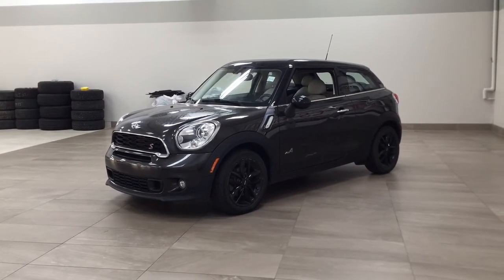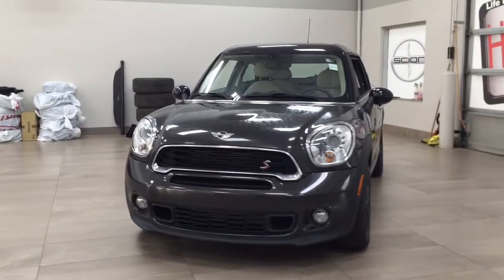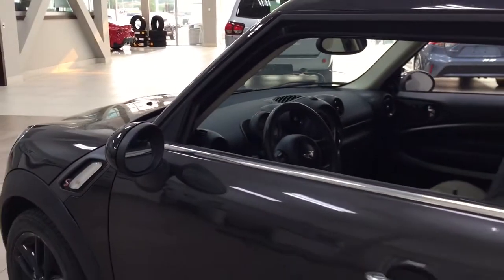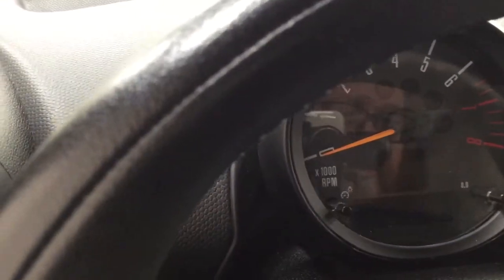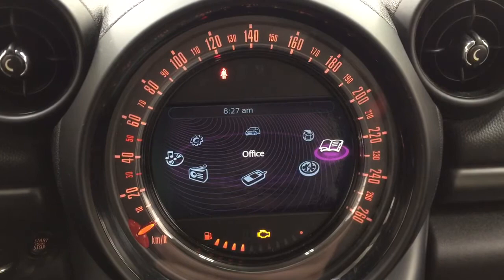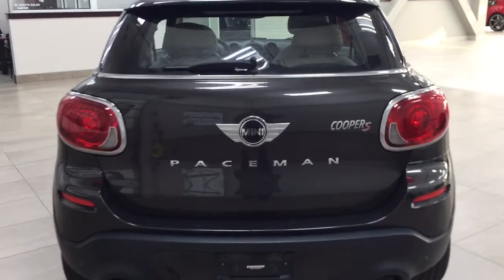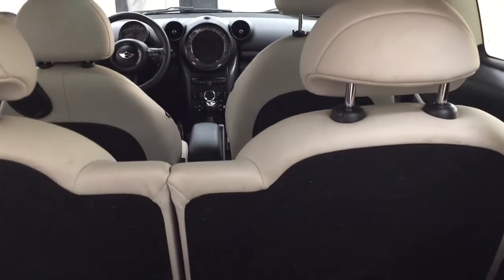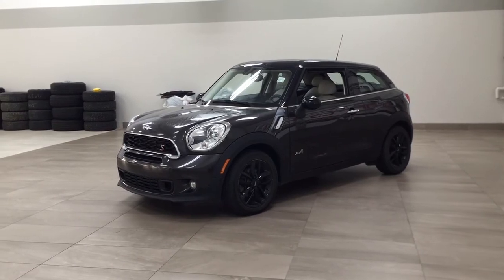2015 MINI Cooper Paceman AWD S Review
Park, AB.brbr

Life is full of choices. Let us be yours! (Uploaded by DataDriver).